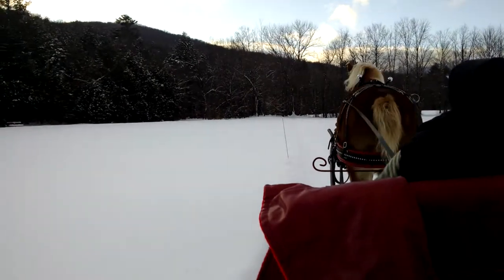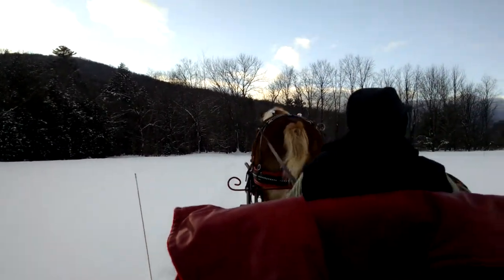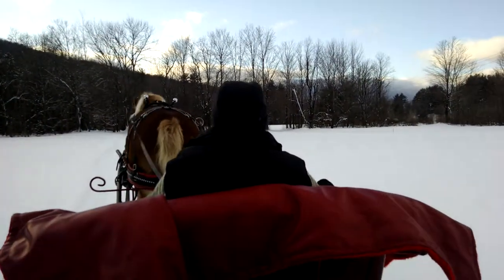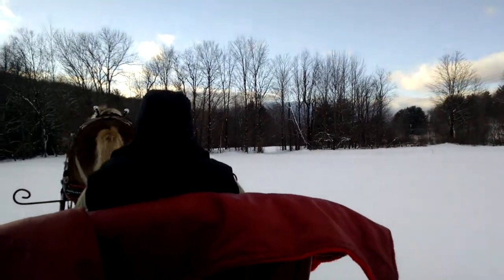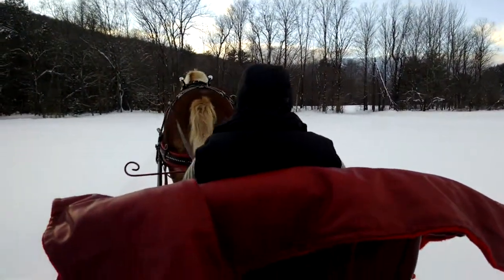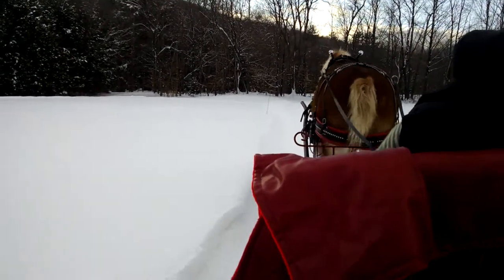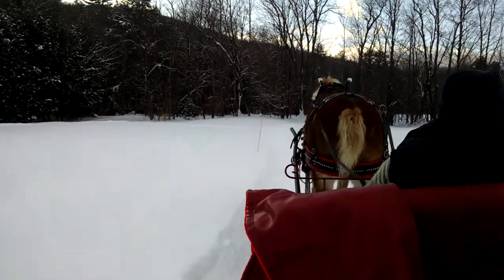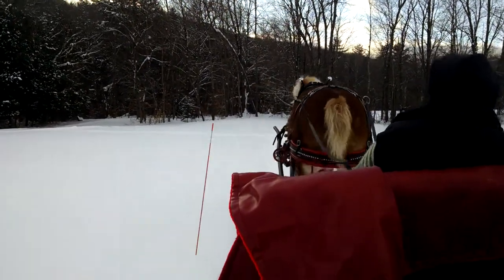Feb. Sleigh ride, Stowe VT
Sleigh Ride in Stowe